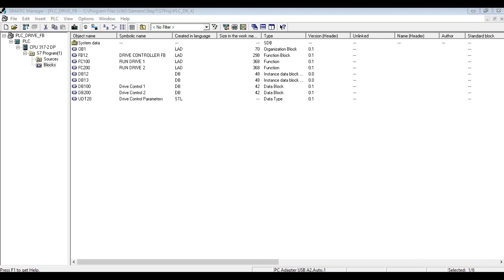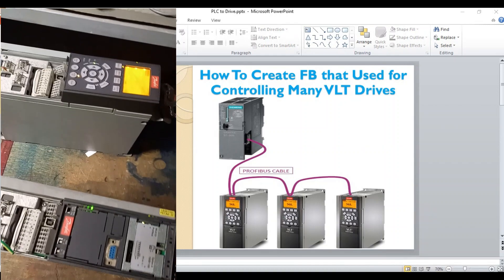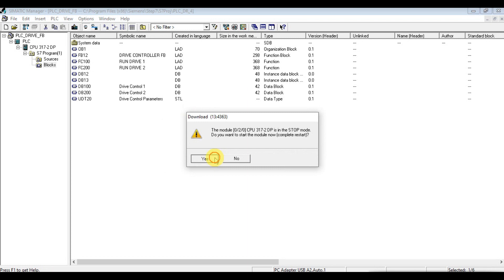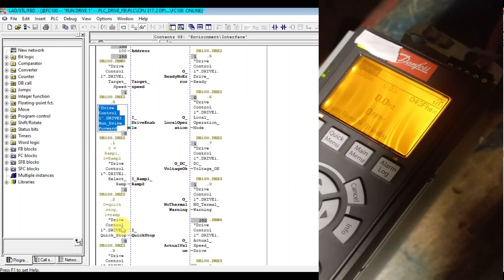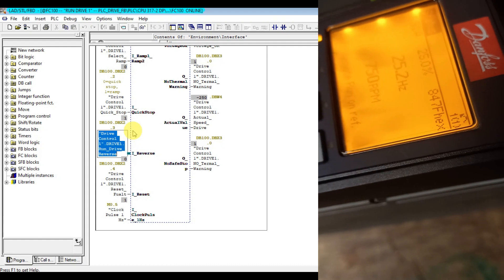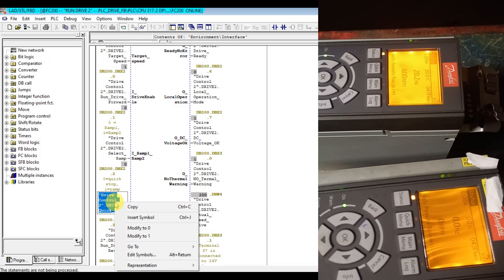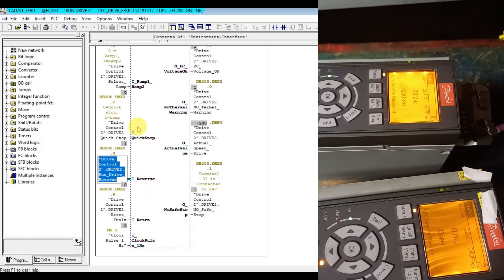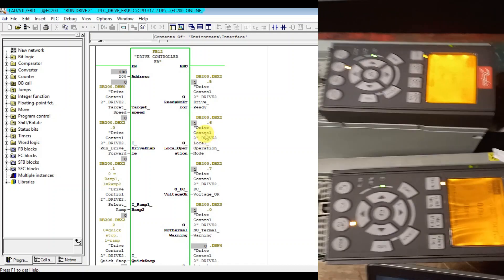S7 300 Create FB that Used for Controlling Many Danfoss VLT Drives Part 3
S7 300 Create FB that Used for Controlling Many Danfoss VLT Drives